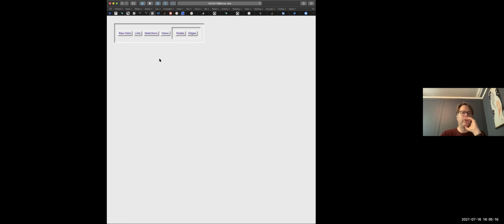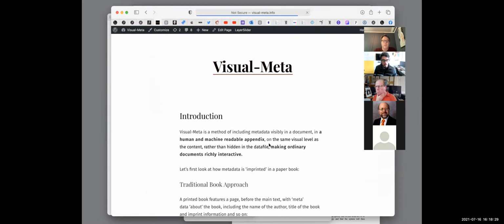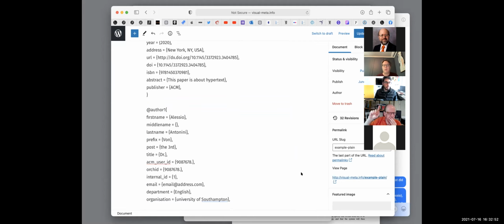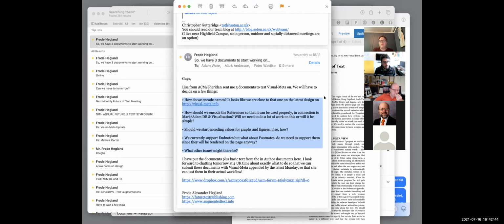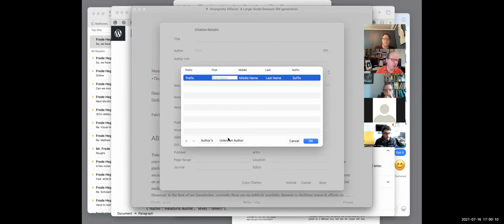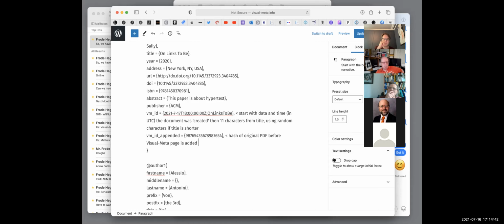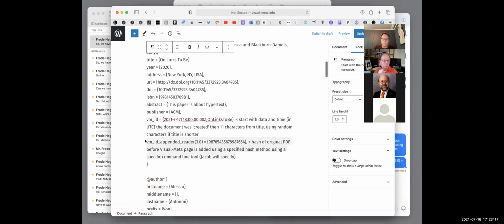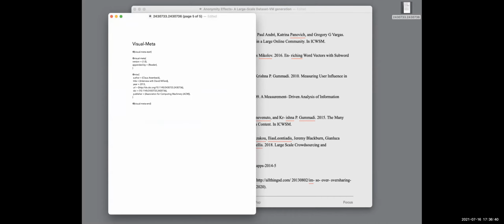Open Office Hours 16 July 2021